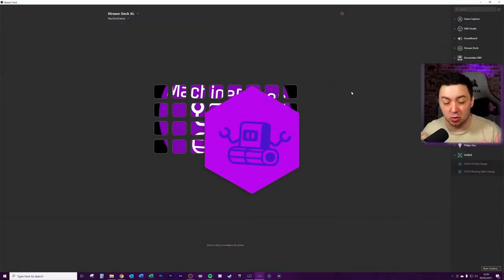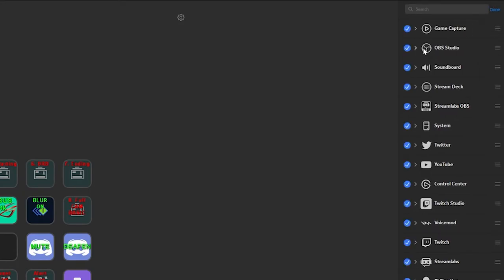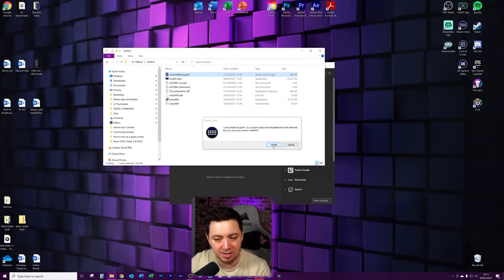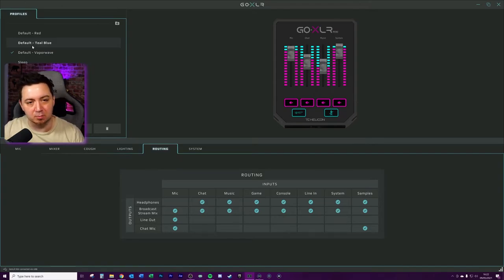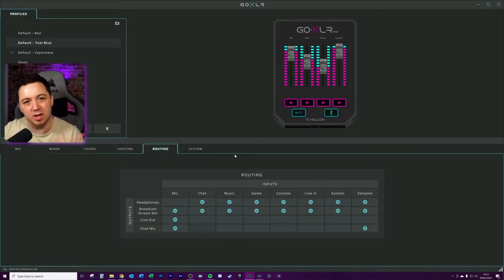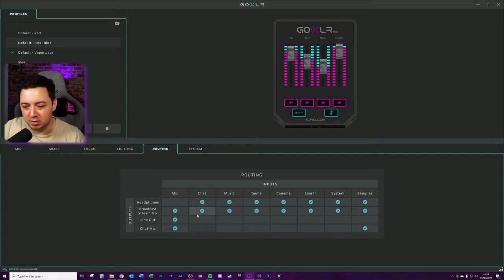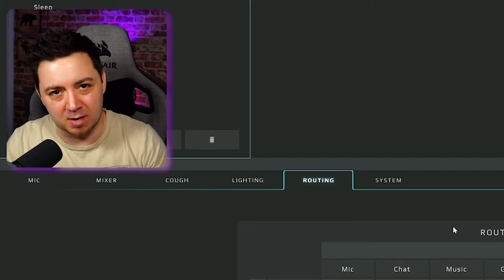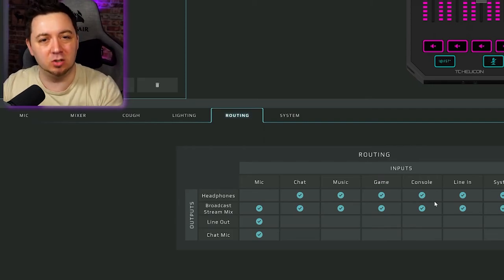✔️ Integrate GoXLR with Elgato Stream Deck // Tutorial & Guide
Learn how to link and integrate your TC Helicon GoXLR into your Elgato Stream Deck in this tutorial and guide video!

Get slick profile transitions from your GoXLR Application, by setting up profile switches and change buttons on the Elgato Stream Deck, or even use the GoXLR and Stream Deck Plugin to change audio routing on the GoXLR audio routing matrix within the GoXLR app at just the touch of a button!

No more logging out of your game or content to make audio changes to your GoXLR app!

For this you can a number of different scenarios which would be useful to resolve on your Twitch, YouTube Gaming or Facebook Stream:

1) Play music to just you, or just to your streaming audience so that just you or your stream can hear the audio!
2) Play Discord or Team Speak chat just for you and not for your stream, or the other way round
3) Play System audio or game audio for just you or your stream, and not the other!

I also show you how to update your TC Helicon GoXLR app, and how to update your Elgato Stream Deck App within the video.

But there are loads of other things you can do with the GoXLR Stream Deck integration and I'm excited to see what you guys come up with!

Let me know if you find this useful, but first make sure you update your apps and install the GoXLR integration with Stream Deck by visiting the default installation location on Windows for the integration here; C:\Program Files (x86)\TC-Helicon\GOXLR

-- 🏷️ Description Tags --
Elgato Stream Deck Tips, Set up Elgato Stream Deck, Link GoXLR to Stream Deck, Integrate GoXLR and Stream Deck

-- ⏲️ Vid Timestamps --
Intro & Vid Info:(0:00)
How to Update Elgato Stream Deck App:(1:01)
How to Update TC Helicon GoXLR App:(1:22)
How to Install GoXLR App on Elgato Stream Deck:(1:34)
Adding GoXLR Buttons to Stream Deck:(2:32)
Set up GoXLR Profile Switcher on Stream Deck:(2:51)
Set up GoXLR Routing Table Change or Toggle on Stream Deck:(4:01)
Turn Off Discord Chat Sound to Stream w/ GoXLR & Stream Deck:(4:29)
Turn On Music for Stream But Not Me w/ GoXLR & Stream Deck:(4:45)
Configure GoXLR Stream Deck Button (Routing Matrix):(5:18)
Outro & Stream Clip!:(5:46)